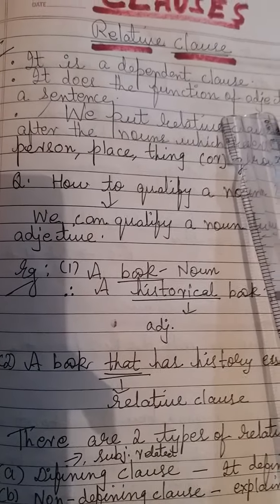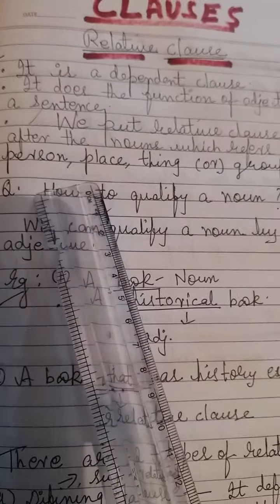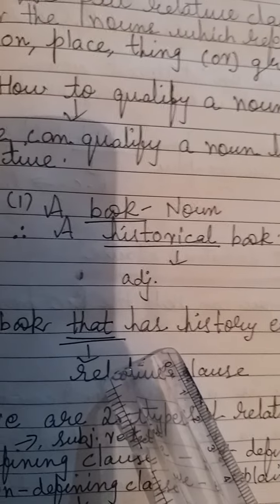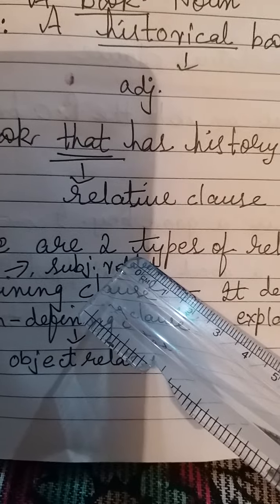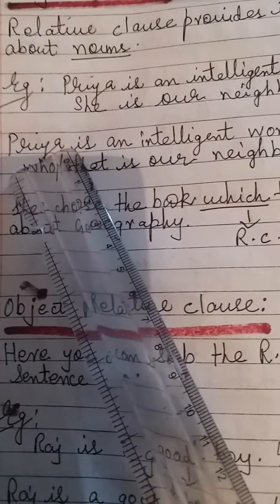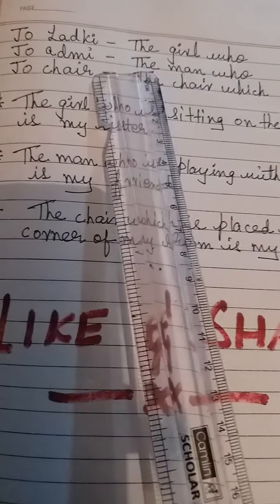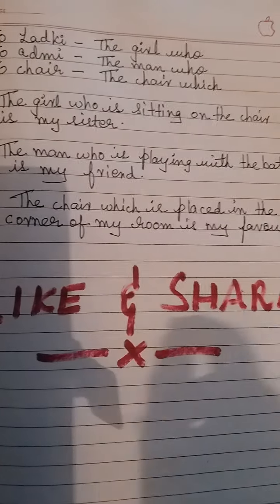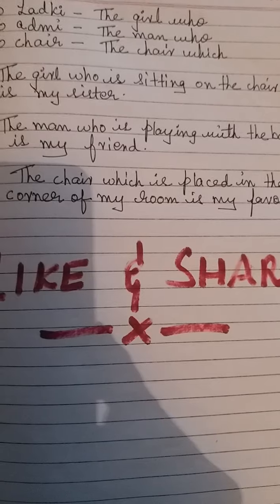RELATIVECLAUSES CLEAR SHORT EXPLANATIONS#